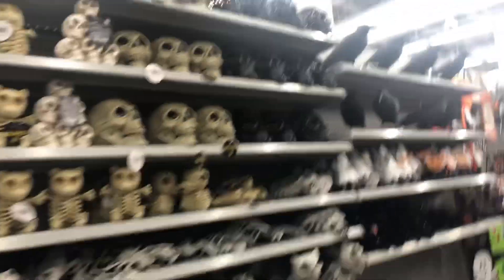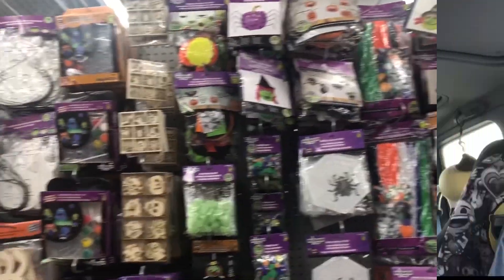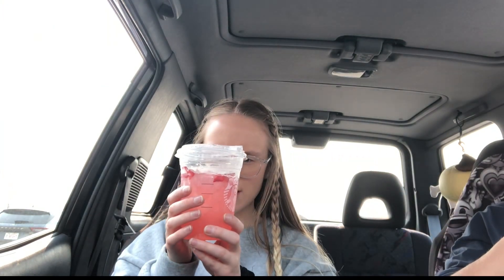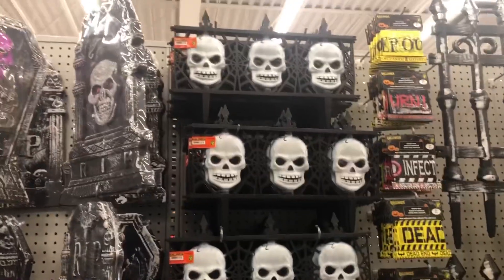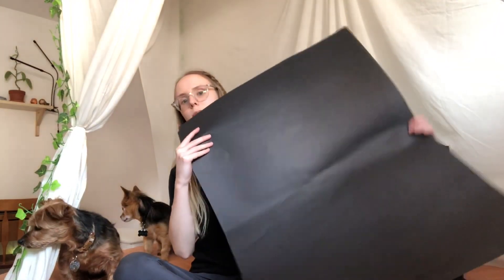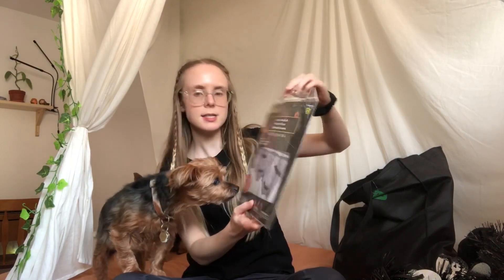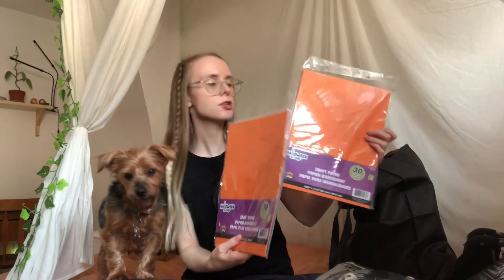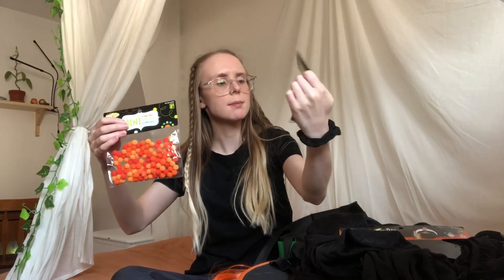Halloween DIY Decor Shopping